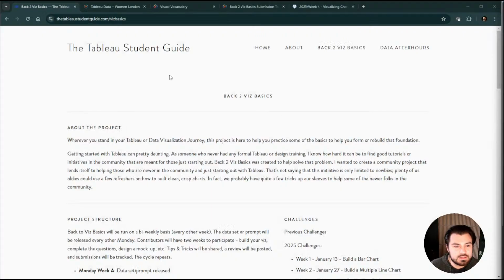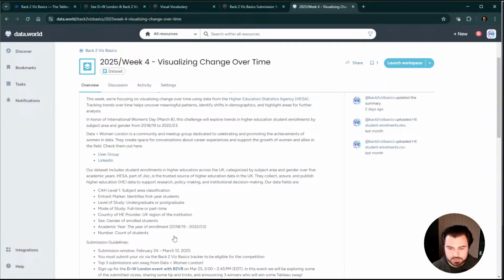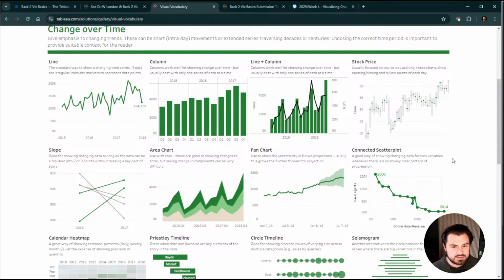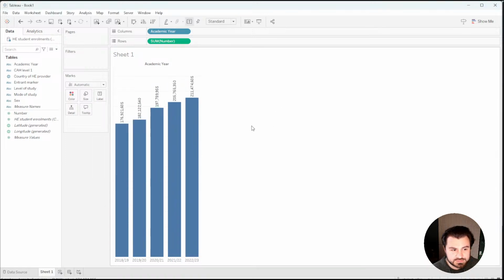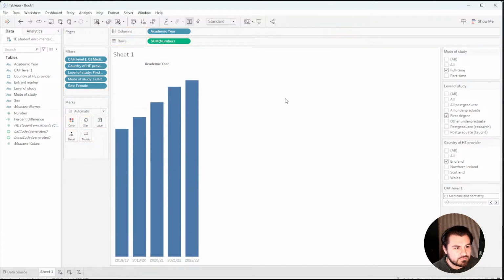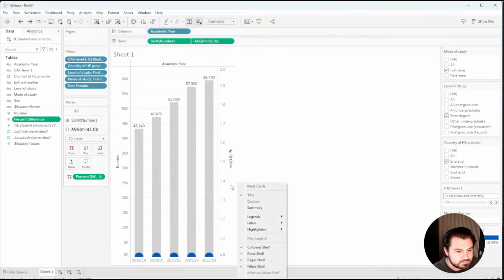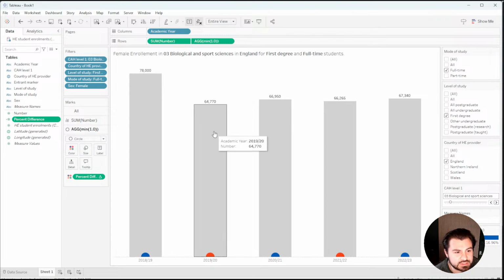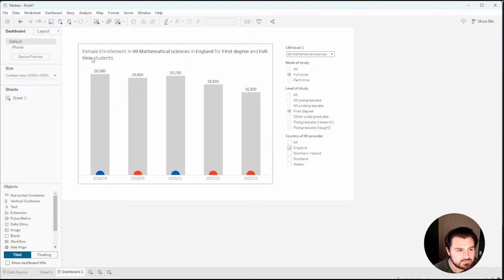B2VB: 2025/Week 4 - Visualizing Change Over Time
In honor of IWD2025, we’re excited to collaborate with Data + Women London for a special challenge!

This week, we’re visualizing change over time in UK higher education enrollment by gender, using data from HESA. This challenge highlights the importance of tracking trends in education and recognizing representation in higher ed.

 Top 3 submissions will win swag from Data + Women London!